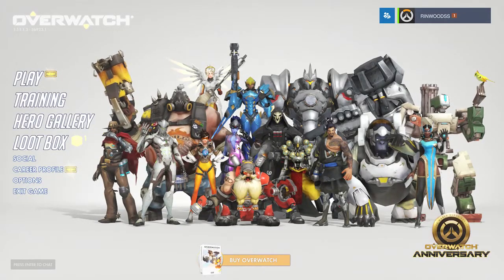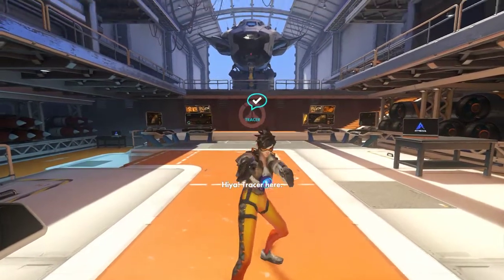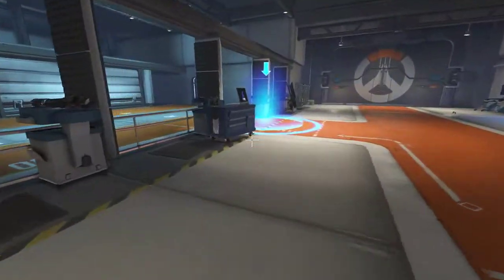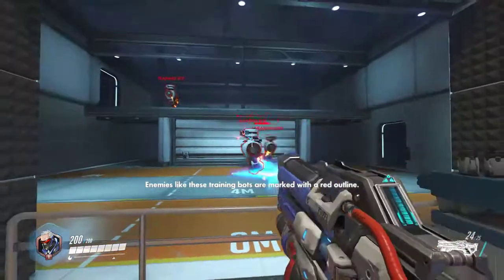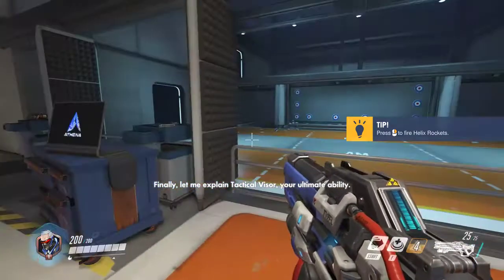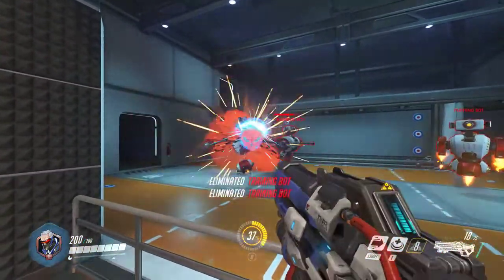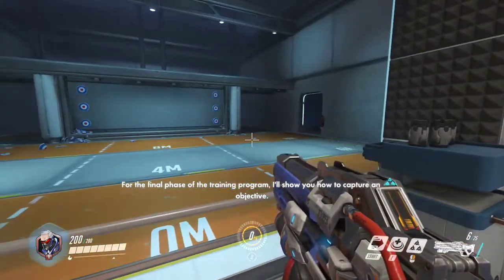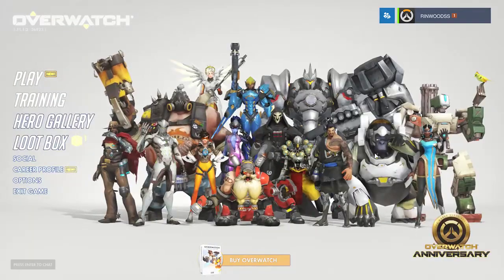Overwatch Part 1-Learning the basic ( tutorial )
Me playing part 1 of the tutorial in Overwatch this game does look Awesome